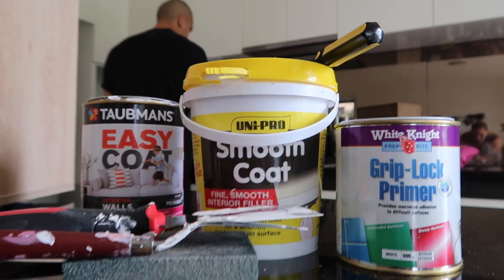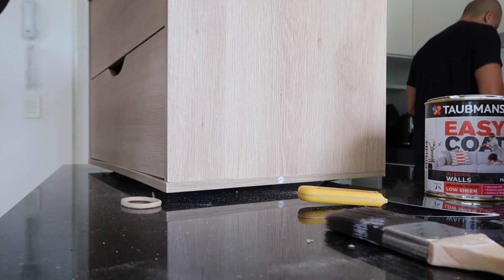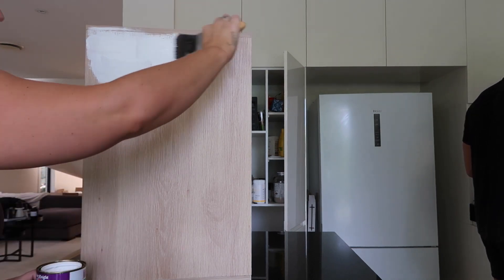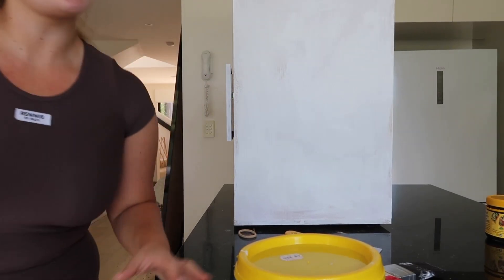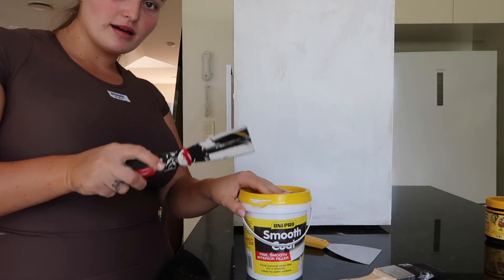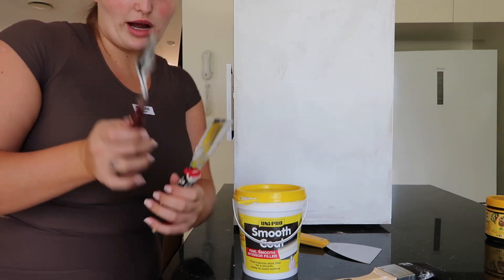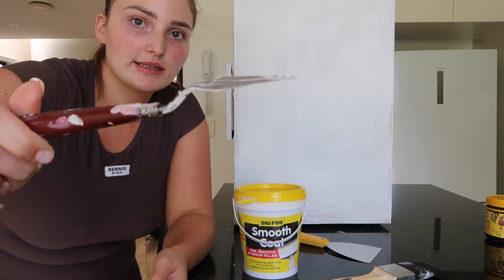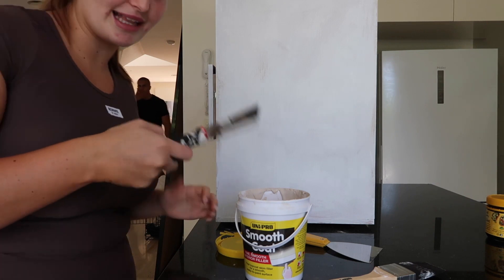AESTHETIC bedside table DIY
Hope you guys loved! Was so fun to do xx